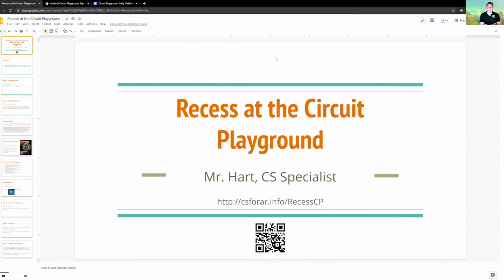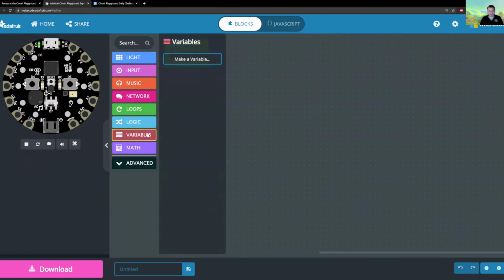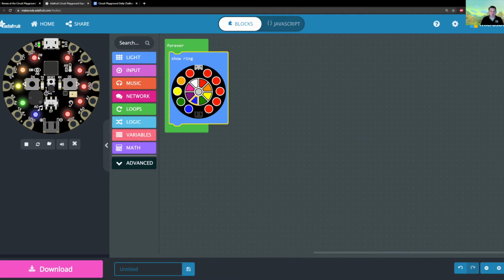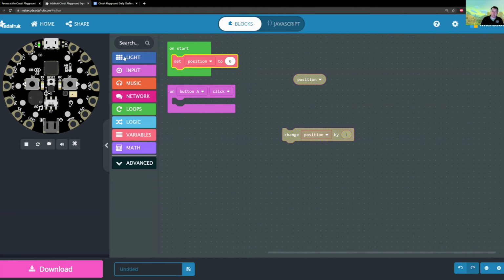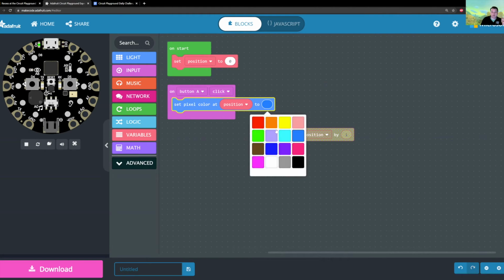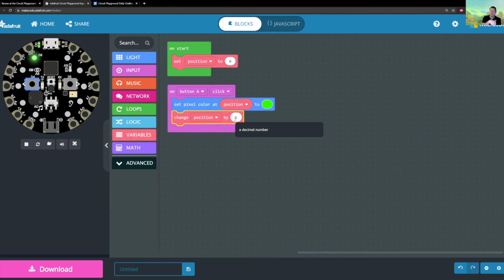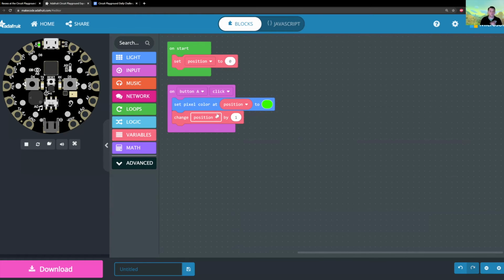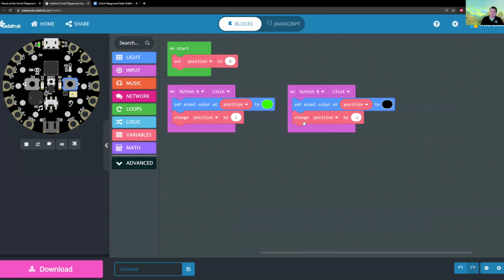Circuit Enlightenment - Computers Are Fun #11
In this episode Mr. Hart walks students through using the Circuit Playground to turn on and off lights. This is the third of a series of videos Mr. Hart has produced on the Circuit Playground.

The Computers ARe Fun Circuit Playground series of videos are intended for a 3rd through 8th grade audience. For a prekindergarten through 3rd grade aged students through 8, we suggest checking out the Computers ARe Fun Puppet series.

All video, audio, and pictures contained within this video that are not owned or licensed for use by the Arkansas Department of Education are used under a Creative Commons license or an Educational Fair Use Exception to copyright.